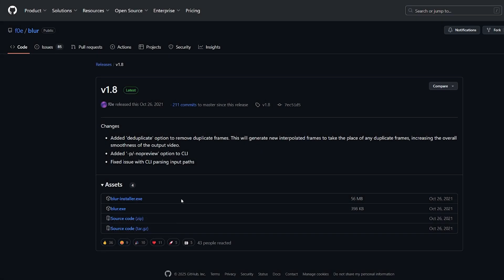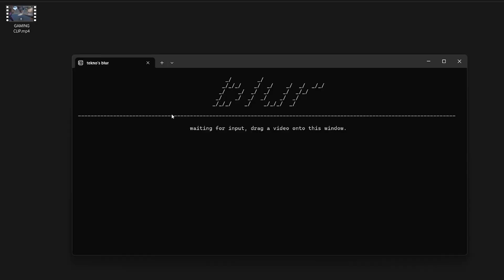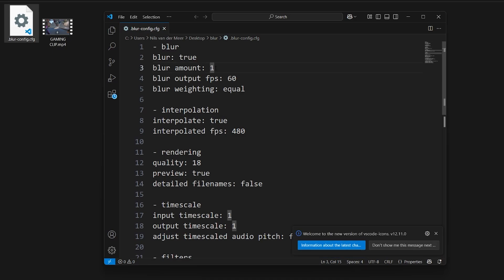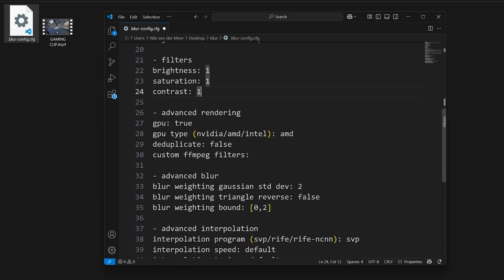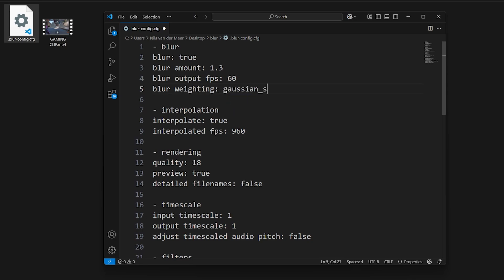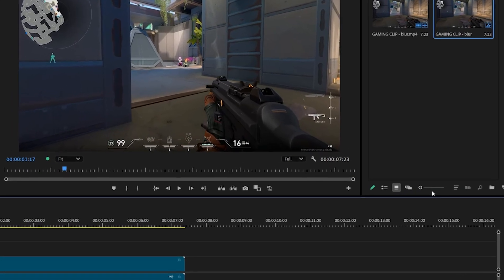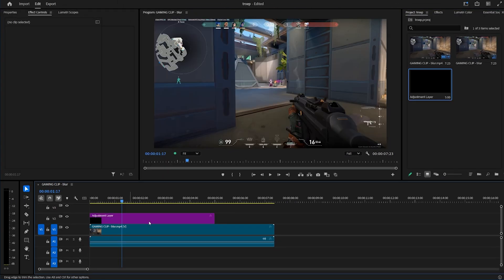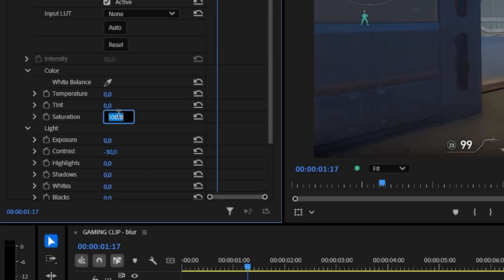High FPS & Motion Blur for Gaming Clips! | Tutorial Premiere Pro | 180 Seconds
How to turn your gaming clips into High FPS motion blurred clips!